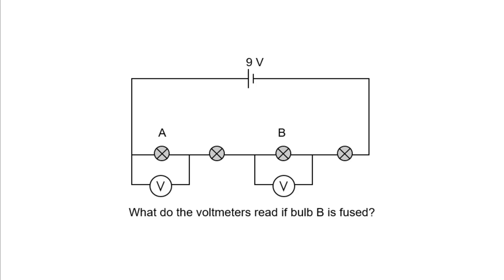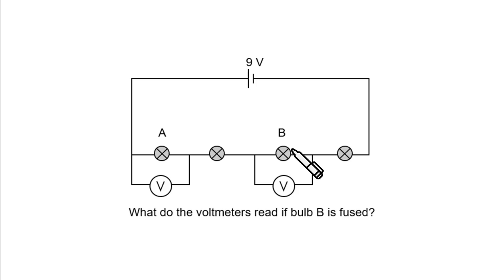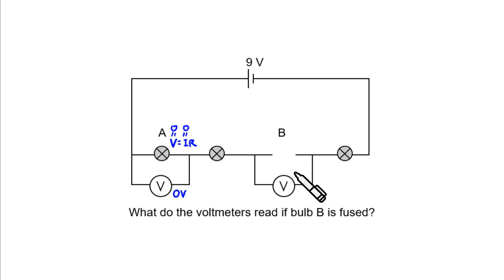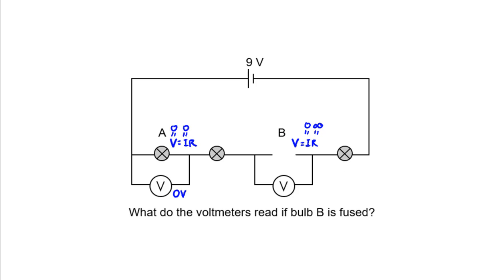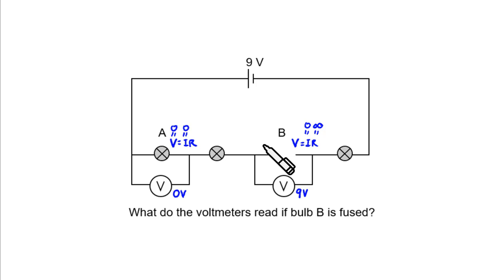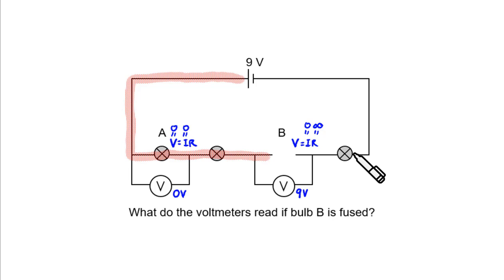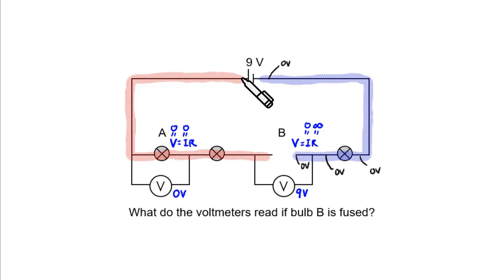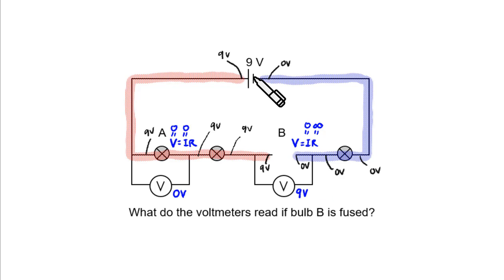Broken Bulb (xmpuzzle0001)